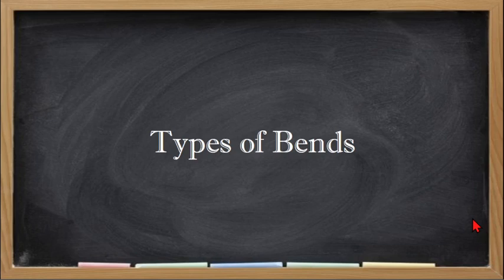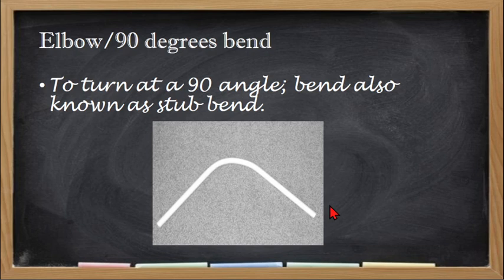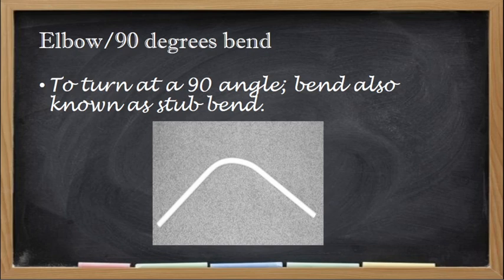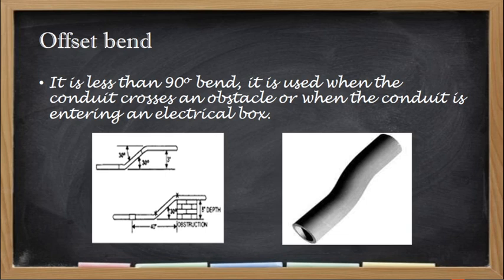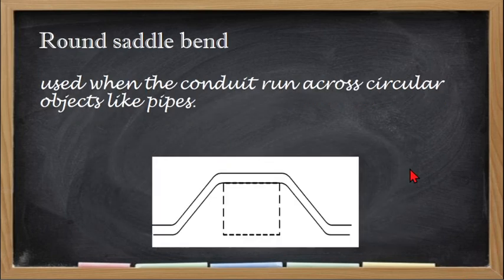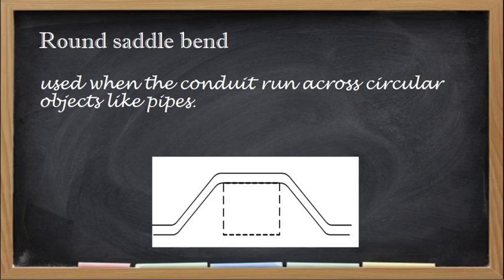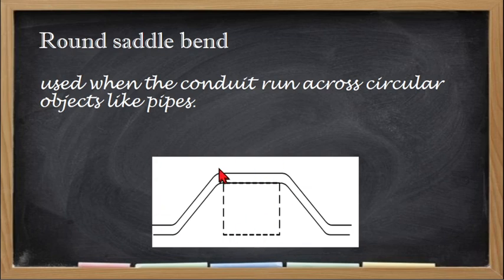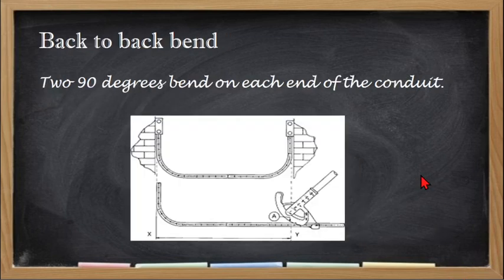ELECTRICAL TECHNOLOGY (EIM)- TYPES OF BEND